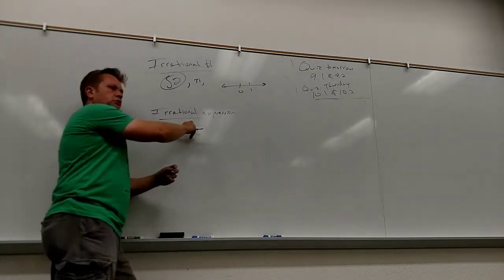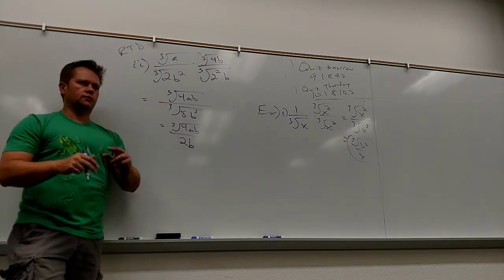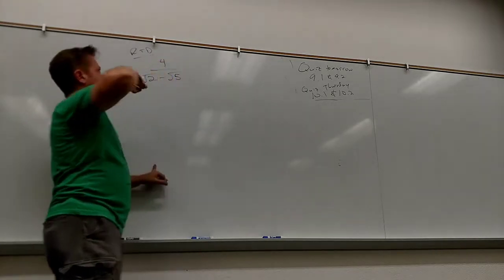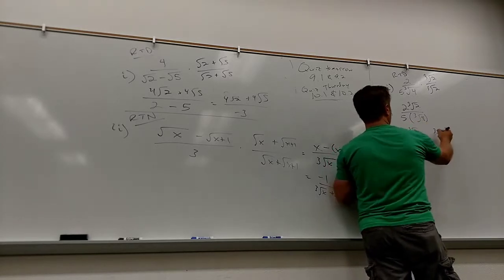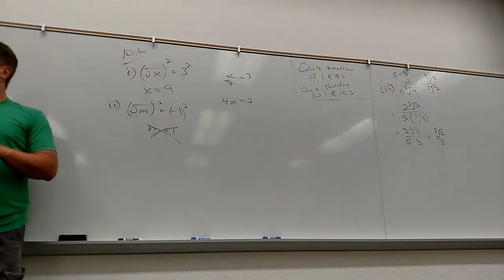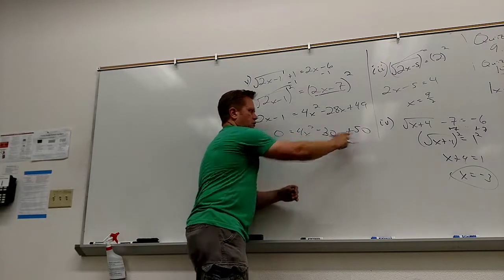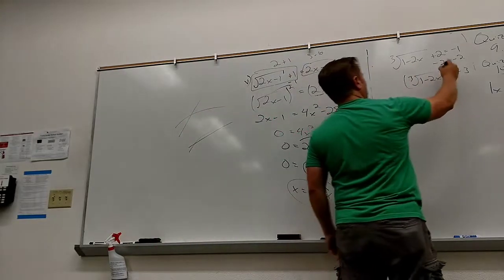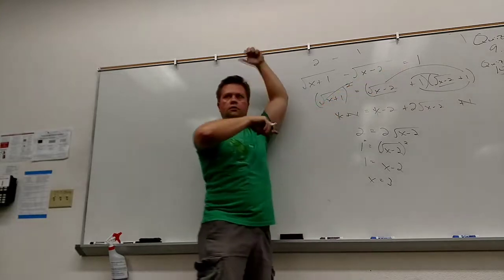Math 110, June 27 Lecture, part 2